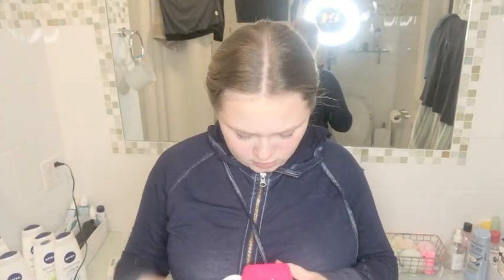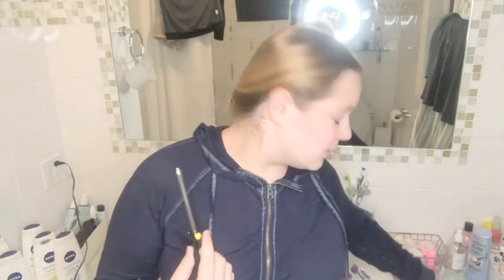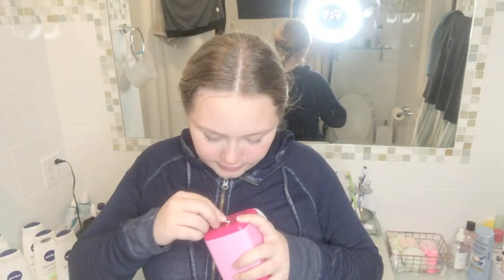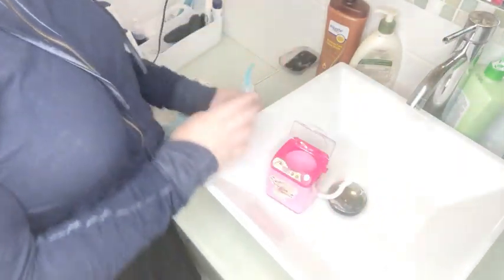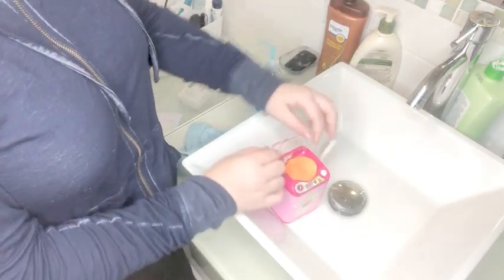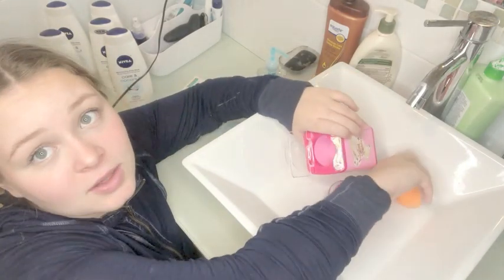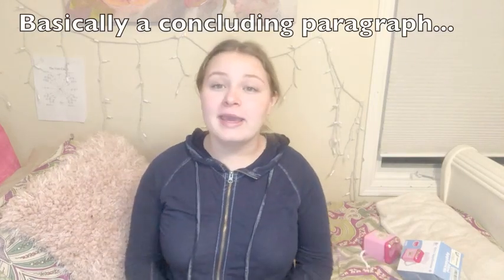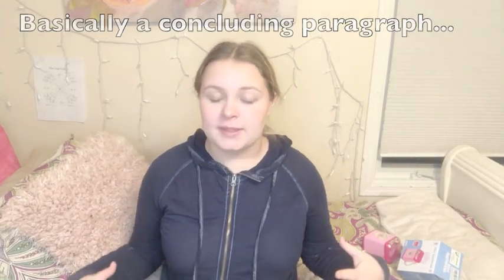I tested a beauty blender washing machine?!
Hi guys! My name's Rachel and I've finally made a channel after years of being told to by my friends! This channel is going to be focusing on all things lifestyle, whether it's beauty, clothing, decor, or just living life to the fullest!

Special thanks to Eliana Steinberg for the amazing intro!

Happy Holidays!

Link to Washing Machine:

About Me:
Hi guys! I'm a 16 year old girl based in NY who loves all things fashion, makeup, DIY/working with my hands and lifestyle! I am a junior in high school aka HE11, but I still love making time for these videos! I film using my iPhone 8, but I hope to get a camera soon!
xoxo,
Rachel Amanda